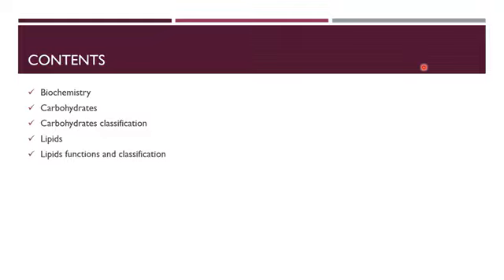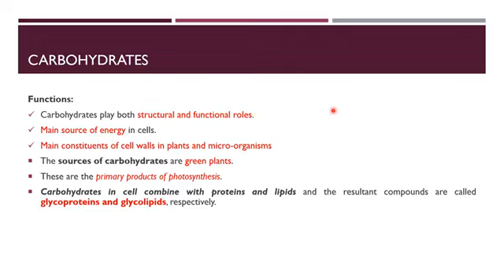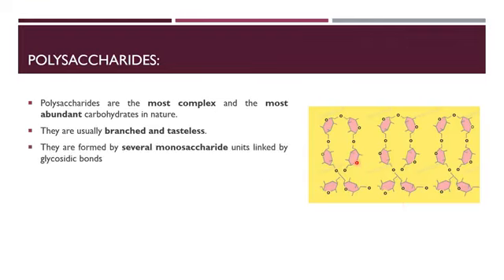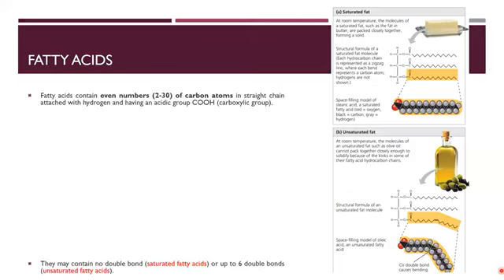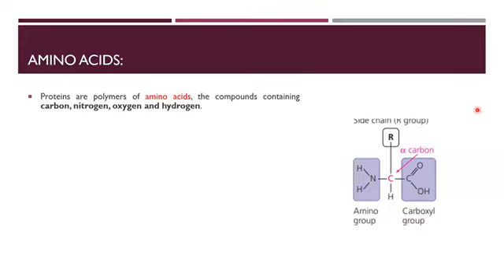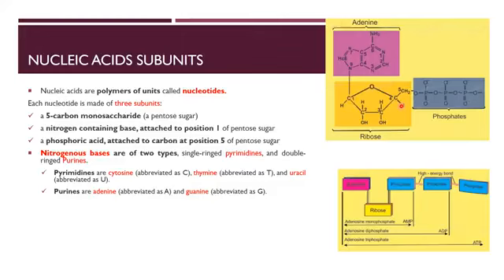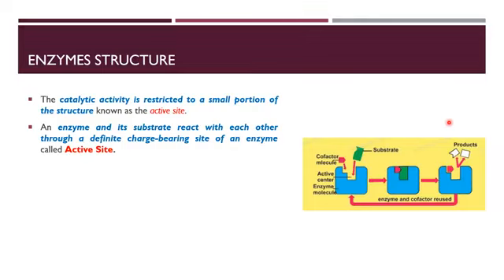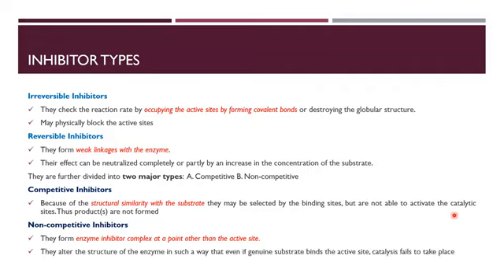Biological Molecules | Nucleic Acids | DNA | RNA | Carbohydrates | Lipids | Proteins | Enzymes |2026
Title: "Unlocking the Mysteries of Biological Molecules: DNA, RNA, Carbohydrates, Lipids, Proteins, and Enzymes"
"Decoding Life: Understanding the Building Blocks of Biology - Nucleic Acids, DNA, and RNA"
"The Molecular Symphony: Exploring the World of Biological Molecules - Carbs, Lipids, and Proteins"
"Cellular Architects: Unveiling the Structures and Functions of Nucleic Acids to Enzymes"
"Biological Blueprints: DNA, RNA, and the Code of Life"
"Fueling Life's Engines: Carbohydrates, Lipids, and the Energy Dynamics of Cells"
"Protein Powerhouse: Unraveling the Roles and Structures of Proteins in Living Organisms"
"Catalysts of Life: A Deep Dive into Enzymes and Their Critical Functions"
"From DNA to Dinner: The Journey of Biological Molecules in Living Systems"
"Masterclass in Molecular Biology: Navigating the Complexity of Cellular Components"
"Molecular Marvels: A Comprehensive Guide to the World of Biological Molecules"
Description:
🔬 Dive into the fascinating world of Biological Molecules with our comprehensive lecture series! Join MK Preparations as we explore the intricacies of Nucleic Acids (DNA and RNA), Carbohydrates, Lipids, Proteins, and Enzymes. Whether you're a biology enthusiast, student, or educator, this video is your ultimate guide to understanding the structures and functions that drive life at the molecular level.

🧬 Topics Covered:

Nucleic Acids: Unravel the secrets of DNA and RNA, the building blocks of genetic information. Understand their roles in heredity, replication, and protein synthesis.

Carbohydrates: Explore the diverse world of sugars, starches, and fibers. Learn how carbohydrates serve as a primary energy source and play crucial roles in cellular structures.

Lipids: Delve into the realm of fats, oils, and phospholipids. Discover how lipids contribute to cell membranes, energy storage, and signaling processes.

Proteins: Uncover the complexity of proteins, the molecular machines that carry out essential functions in cells. Explore their structures, diverse functions, and the importance of amino acids.

Enzymes: Understand the catalytic power of enzymes in biochemical reactions. Learn how these biological catalysts facilitate and regulate cellular processes.

👩‍🏫 Perfect for Lecturers and Educators:

Prepare your biology and zoology lectures with in-depth insights into each biological molecule.
Gain valuable teaching resources to engage students and simplify complex concepts.
Enhance your delivery with clear explanations, visual aids, and real-world examples.

Whether you're a student or educator, this lecture series is designed to make the complexities of biological molecules accessible and enjoyable. Let's unravel the mysteries together! 🌐🔍🔬
This Channel is specially made for the Preparations of various competitive exams such as MDCAT, NUMS, PPSC, FPSC, KPPSC,SPSC (Lecturer, Educators, One paper Exams, Assistant Director Wildlife/Fisheries and Subject Specialist Exams). We have committed and highly experienced team of Professor working in Government Institutions.
Subjects offered for lecturer Jobs Preparation:
1. Biology
2. Zoology
3. Botany
4. Chemistry
5. Physics
6. English
7. Urdu
8. Islamyat
9. Health and Physical Education
10. Educators jobs Preparation
11. One Paper Exams Preparation